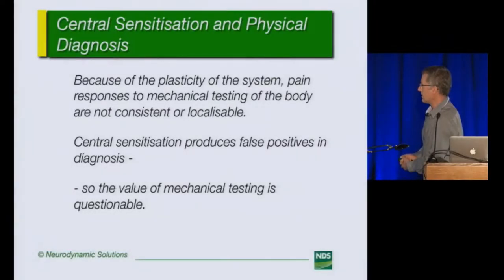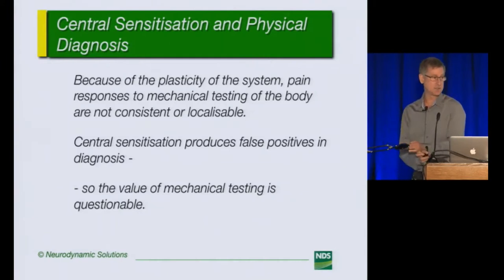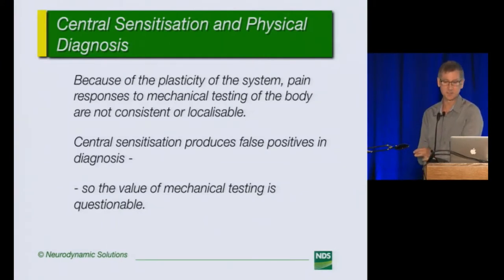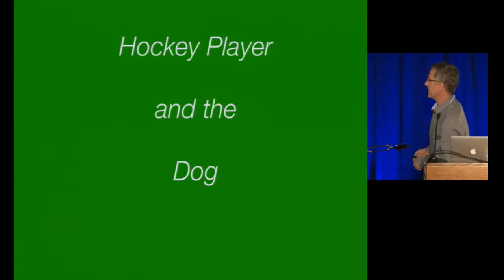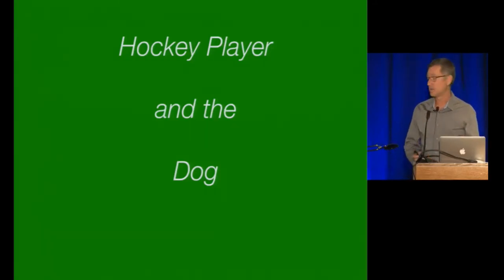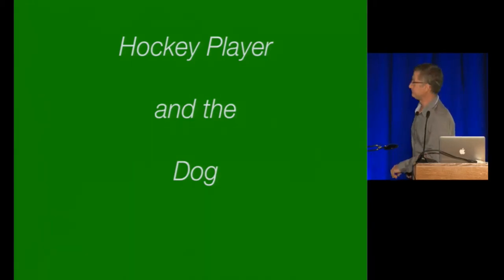Clinical Application of the Pain Paradigm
Clinical Application of the Pain Paradigm: Challenging the Challenge, Dr. Michael Shacklock demonstrates how our intuition about neural movement isn't always correct. This short clip is from his presentation at the 2016 San Diego Pain Summit.